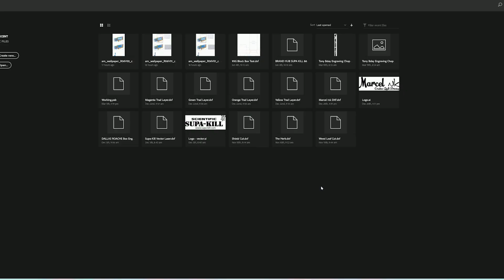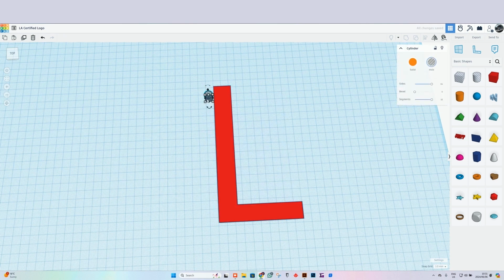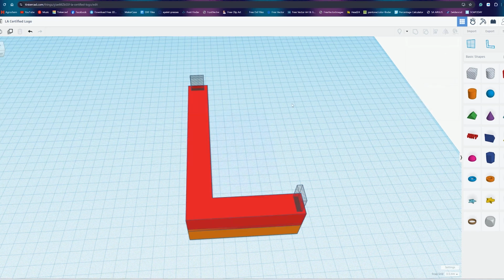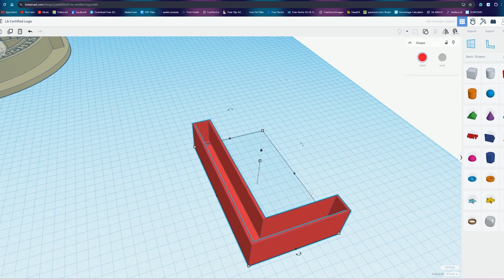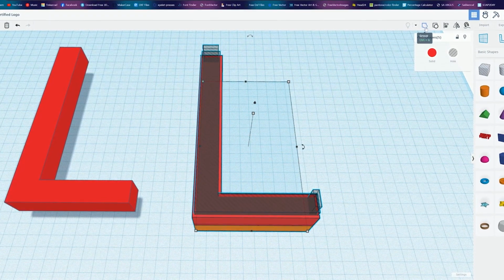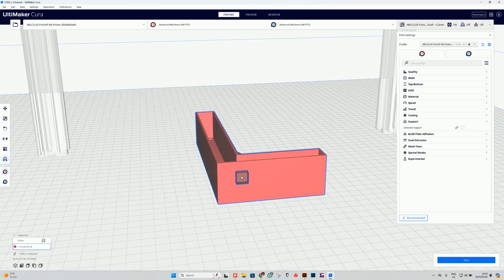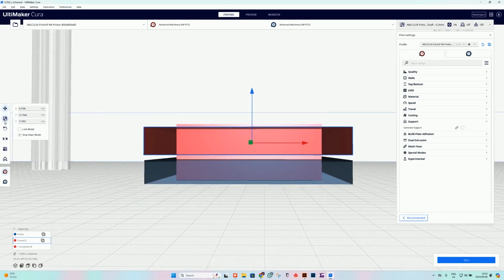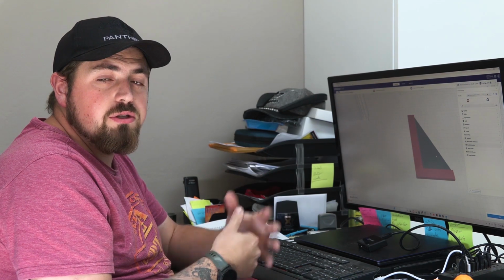LED Illuminated 3D Letters from Design to Print on PrintUP 3D Channel Letter Printer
Armed with the foundational knowledge from our previous videos on the basics of 3D printing and dual-colour 3D printing, we are now ready to tackle our primary goal: to do the 3D letter channel printing! In this tutorial, we'll walk you through creating a single letter, leveraging the skills you've already acquired.

Setting Up the Design

Choosing Your Design Software:

Depending on the software you have (such as CorelDRAW or Adobe Illustrator), you will begin by creating your vector-based design. If you don't have access to these, you can use TinkerCAD, a free online 3D modelling tool.

Creating the Letter:

Open your chosen program and use the text tool to type out the letter or word you need. For simplicity, we’ll use the letter “L.”

Select an appropriate font that is clear and straight-edged to make the process easier.

Resizing the Letter:

Adjust the size of your letter to suit your printing requirements. Start by making it large enough to work with and later scale it down to the desired size.

Designing the Channel

Creating the Base:

Reduce the height of your letter to create a base layer. This base will support the letter and house the LED strip.

Ensure the letter is sufficiently large to accommodate the LED strip.

Making Entry and Exit Points for LEDs:

Add entry and exit holes in your design for the LED strip. These should be large enough to fit the strip comfortably. Typically, a 5mm opening works well for standard LED strips.

Use TinkerCAD’s hole tool to create these openings, ensuring they are aligned with the design’s requirements.

Building the Sidewalls:

Duplicate the letter and create sidewalls. Adjust the height to create a boundary that will contain the LEDs.

Align the new shape with the base layer and ensure it’s the correct height to house the LED strip.

Creating the Channel Inside the Letter:

Create an inner channel by adding another layer inside your letter. This channel will house the LED strip and guide the light.

Ensure the channel is proportionate and properly aligned within the outer walls.

Final Adjustments

Grouping and Punching Out Sections:

Group the designs and punch out the necessary sections to ensure the channel is hollow and ready for the LED strip.

Make sure the punched-out sections are precise and clean.

Creating the Top Layer:

Design a top layer that will cover the letter after the LEDs are installed. This layer can be printed separately and glued on top.

Consider using translucent filament for the top layer to diffuse the LED light effectively.

Preparing for Print

Exporting the STL Files:

Export the base and top layer designs as STL files from your design software.

Open these files in your slicing software (such as Cura) and prepare them for printing.

Setting Up in Cura:

Load your STL files into Cura and ensure everything is correctly scaled and positioned.

Use the support blocker tool to manage where colour changes will occur if you’re using dual-colour printing.

Configuring Colour Changes:

In Cura, select where you want the colour changes to occur. This can be done by adding a support blocker and modifying it to define different colour regions.

Ensure the correct colours are loaded into your printer before starting the print.

Printing the Design:

Start the print and monitor it to ensure everything is proceeding smoothly. Pay attention to the colour changes and the integrity of the structure.

Post-Processing

Cleaning Up the Print:

Once the print is complete, clean up any excess plastic or stringing using clippers or cutters.

Sand any rough edges to ensure a smooth finish.

Assembling the Components:

Place the LED strip into the channel, ensuring it fits snugly and runs through the designated entry and exit points.

Attach the top layer by gluing it onto the base. Ensure it’s securely in place and properly aligned.

Finishing Touches:

Sand the entire piece for a smooth finish. Optionally, you can paint the letter for a glossy effect or to match a specific colour scheme.

By following these steps, you’ll have a fully functional 3D letter with an integrated LED channel, ready for display. For more detailed settings and configurations, refer to our previous videos on 3D printing basics and dual-colour printing. Happy printing!